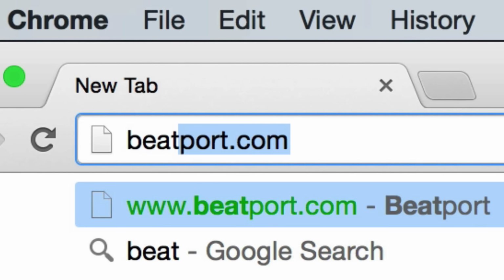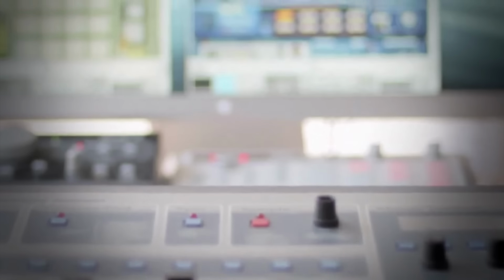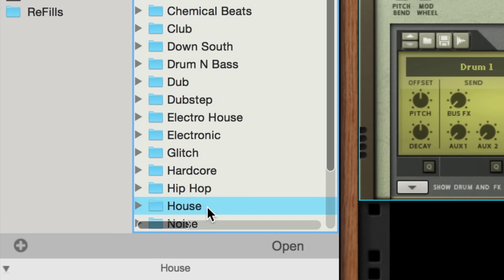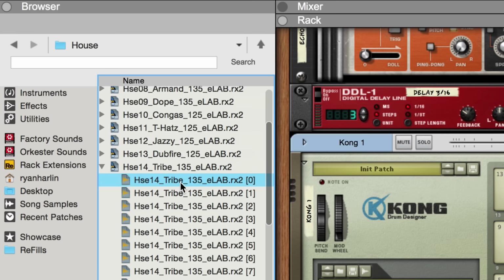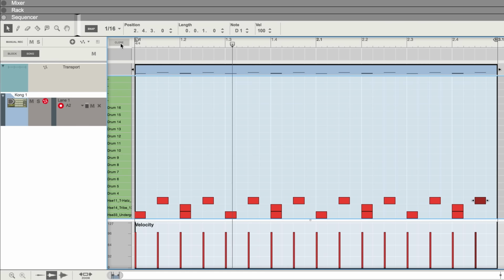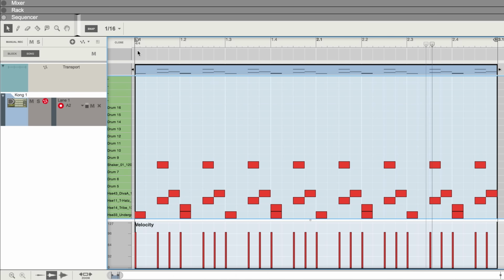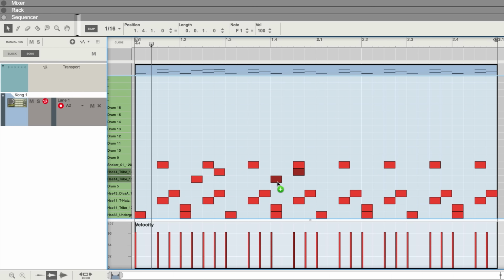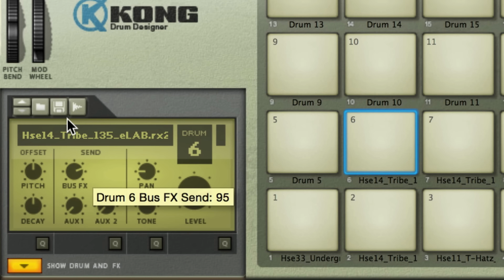Deep House Drum Basics: Super Neat Beat Cheat Sheet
One of the most popular styles of Electronic Music is Deep House. If you're just starting out making music you might be wanting to make Deep House drum beats but stuck for where to learn how. Thankfully, Ryan is here to kick off a new mini-series he'll be making on how to program basic drum beats in many popular styles.

By the end of this video you'll have made your first Deep House drum beat and you'll even pick up some cool advanced Reason tricks along the way!